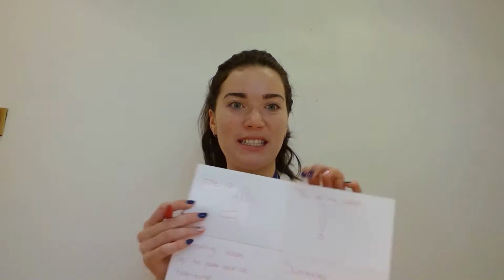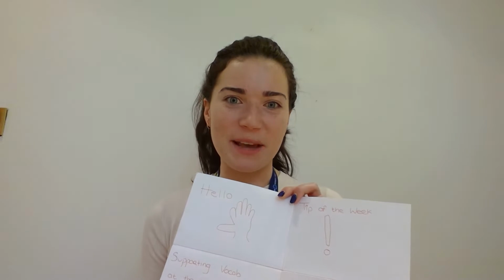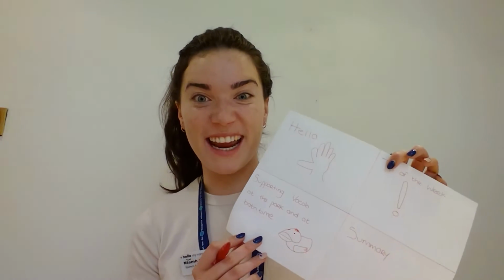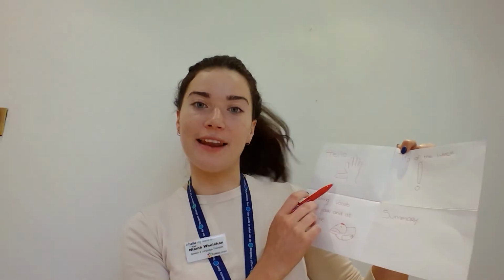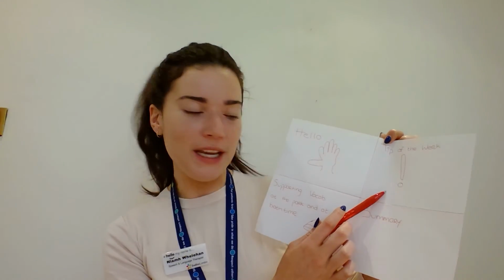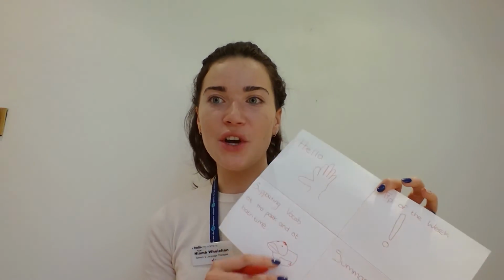School talk - Supporting vocab in everyday routines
Join Niamh as she talks about how you can support building your child's vocabulary during daily routines.